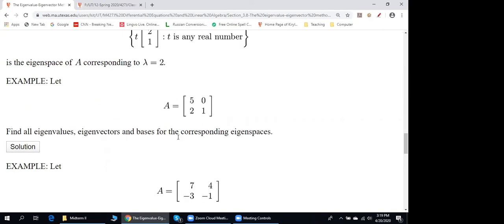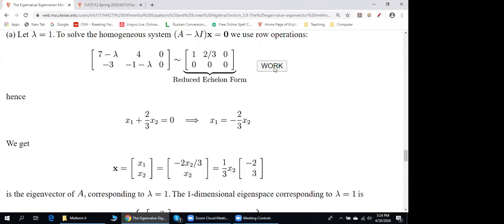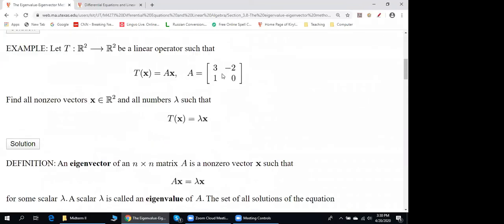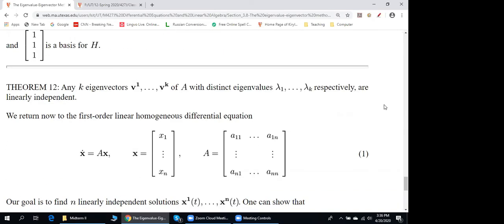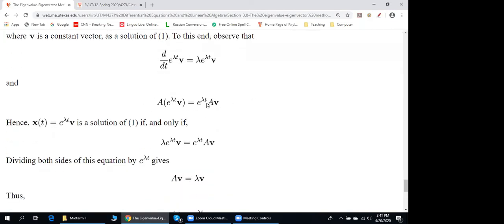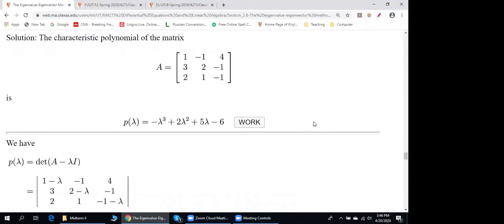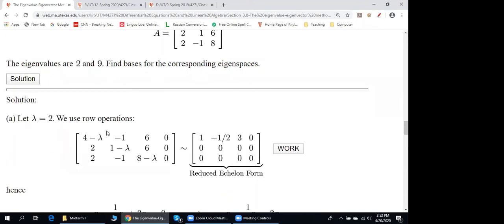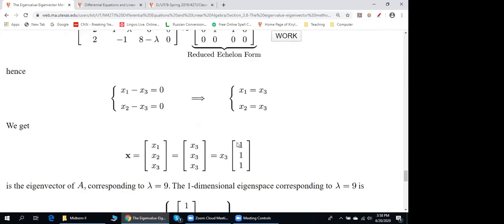Differential Equations and Linear Algebra - Eigenvalues and eigenvectors, Part 2